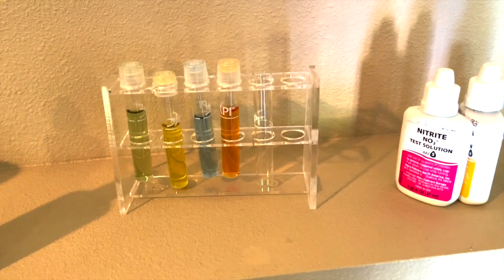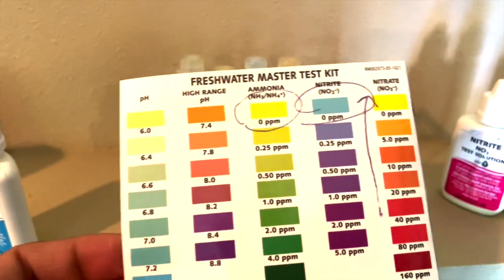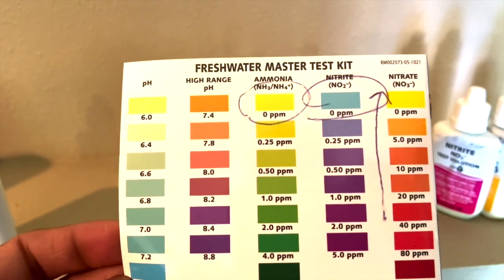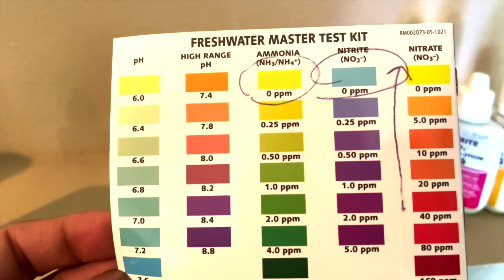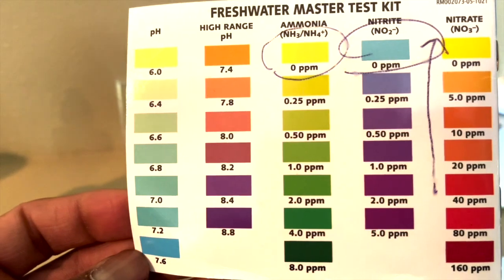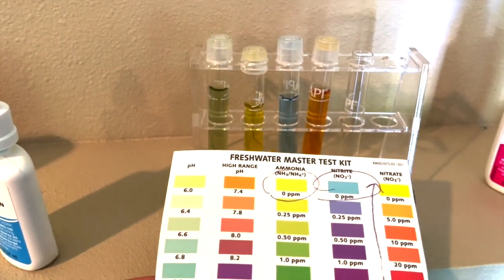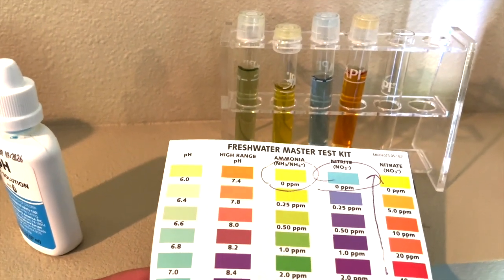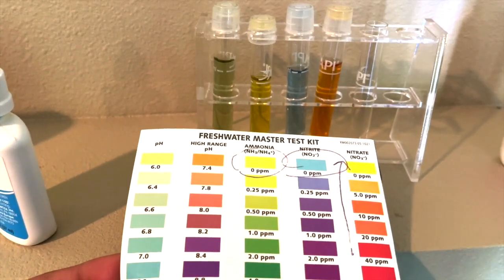Monster Pond is Complete Ready for Fish+ Mental Health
After a proper fish cycle the monster pond is ready for fish.